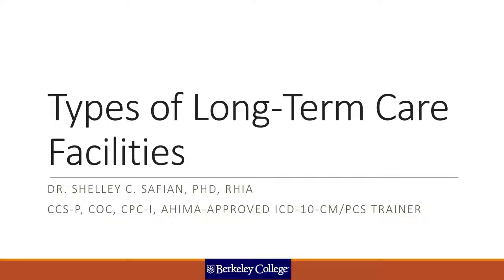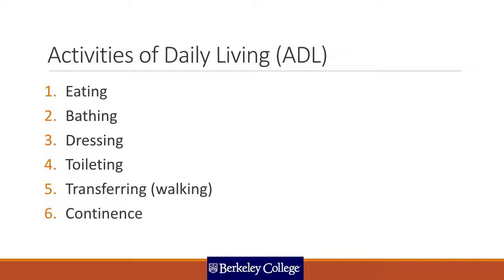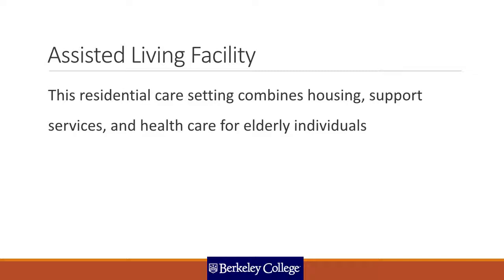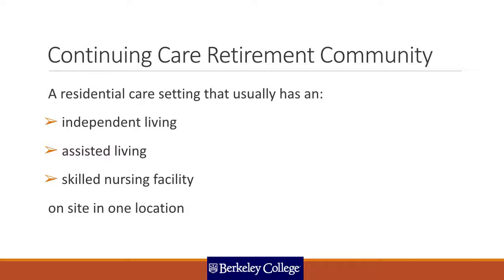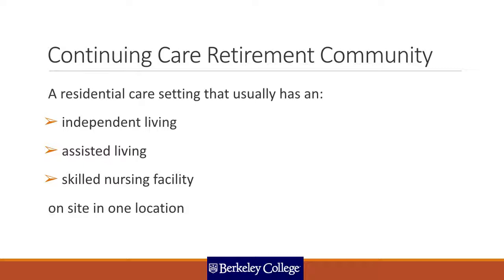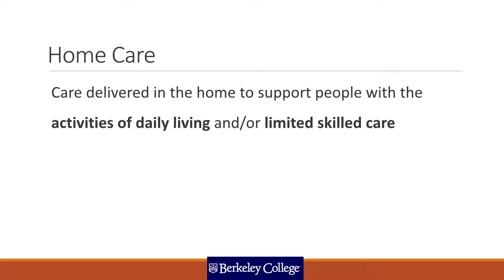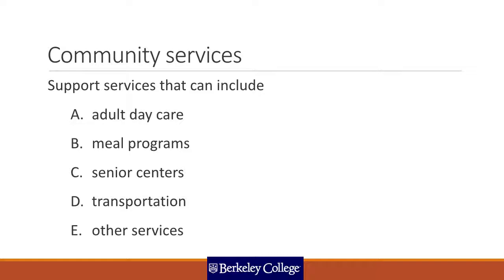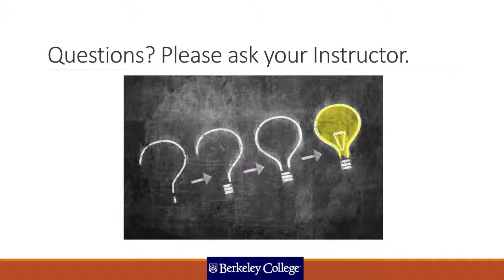HEA3350 LongTermCare Types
Types of long-term care health facilities